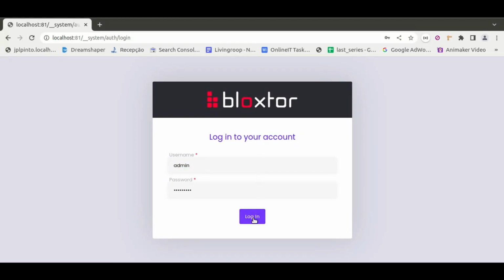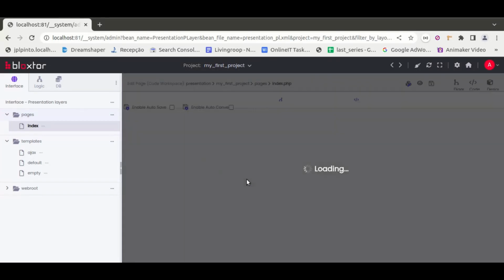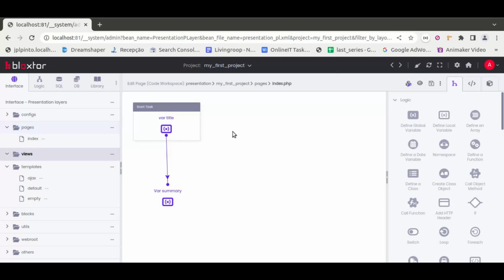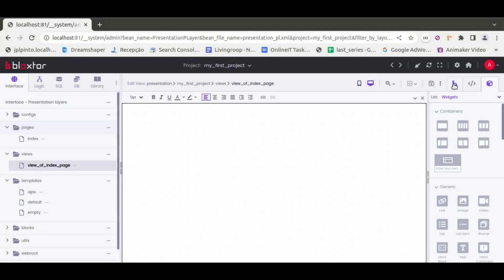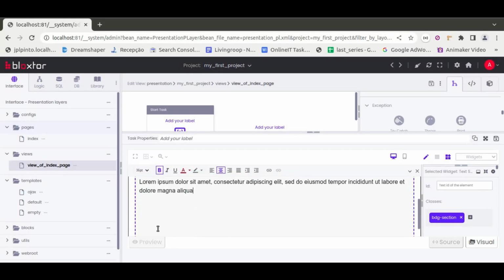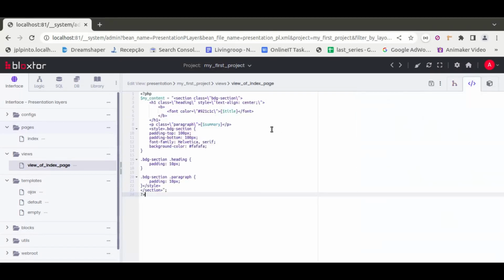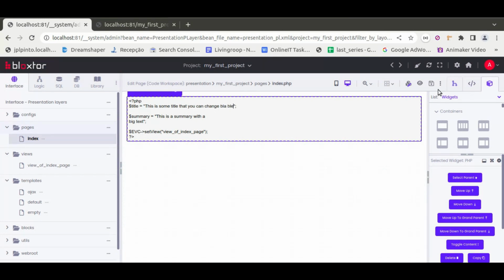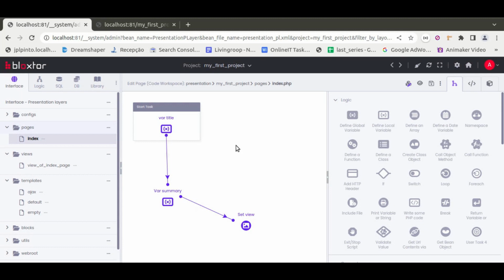Bloxtor - Advanced Lesson 6.1.2.4 - Create Simple Page with View and Template - on Advanced Admin UI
This video explains how to create a Page with a View but that will be integrated into a pre-installed Template. Basically we will create a Page which will call a View and then print the view throught a Template. The View will create the html according with the variables defined in the Page.
In these examples you must be familiar with creating and print variables in php.